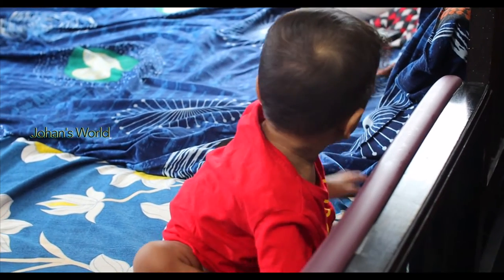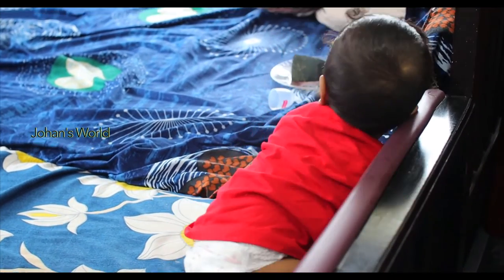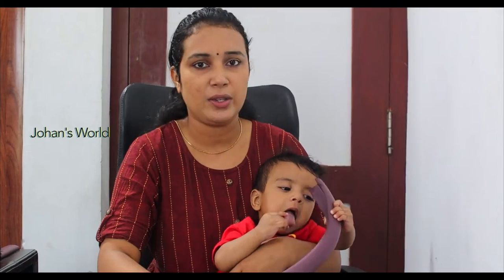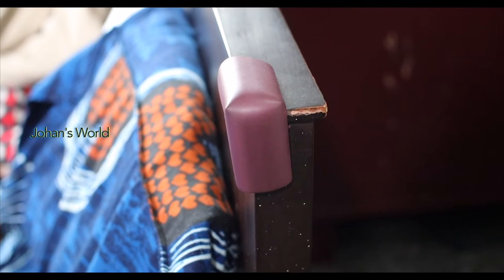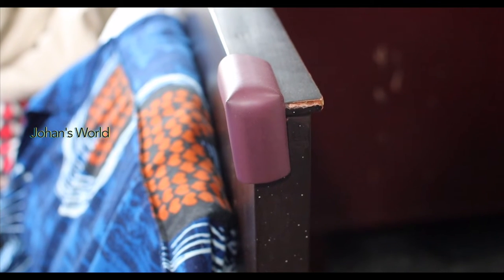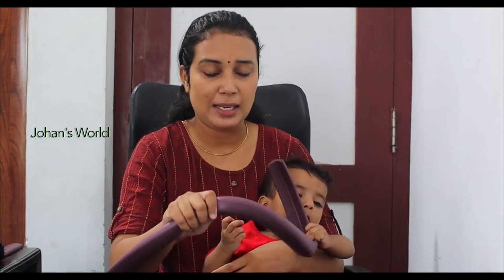Baby safety corner guard | Edge & Corner Guards | Child Safety | MummaBabySeries Part -4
Baby safety corner guard | Edge & Corner Guards | Child Safety Cushion Baby Corner Guard | MummaBabySeries Part -4 | Edge & Corner Guards | Child Safety Furniture Cushion

Top 3 Best Baby  In 2022 India

1
AMAZARA Baby Proofing Edge & Corner Guards | Extra Long 16.4Ft Edge + 8 Pre-Taped Corner Protectors | Child Safety Furniture Cushions | White

2
AMAZARA Baby Proofing Edge & Corner Guards | 6.5Ft Edge + 4 Pre-Taped Corner Protectors | Child Safety Furniture Cushions | Brown

3
Luvlap Baby Safety Combo Pack (5 Meter) Edge Protector 8 Furniture Corner Guards One Door Stopper Baby Safety Essential

My Gadgets

   Qualification
Maneesha M Joseph
 MSc MLT (Microbiology)
Assistant Professor
Baby memorial college of allied Health science
Kozhikode

Child Safety Furniture Cushion
Baby Proofing Edge & Corner Guards Unboxing and Review | AMAZARA Child Safety Furniture Cushions
Baby Safe Table Corner Guard Protection
How to protect kids from corner
Baby safety corner guard
Corner guard protector for children
This Video will solve all your below queries:
1. Shock Absorbing, cushion effect, Baby Proofing Corner pads and Corner Protectors provides maximum protection from sharp corners and edges
2. Since it comes with double sided 3M Adhesive tape, simply peel tape backing, and place at the desired corner. The corner guard can also be quickly removed when no longer needed, without leaving any unpleasant damages, marks or residues.
3. Coffee tables, dinner tables, office desks, TV units, bedside units, kitchen bench tops and sides or any other sharp corners at a height where your children could hurt their head are ideal places to use these corner protectors.
4. Perfect density, not too soft to absorb impact, nor too hard and causes bumps, is ideal for baby proofing. Won't damage furniture and is easy to remove
5. Naturally Fire retardant. Lead and Pththalate free. Even if the child bites the corners, these contain the least chemicals, and are completely safe for babies.
6. Available in lots of colours
7. You can buy it as per your furniture colour
8. Non – toxic and easy to install
9. Safety for your dearest child
10. A must product for every home.
Baby Edge and Corner Guards
Corner Protector
Baby Safety Tips
Baby Furniture Guards